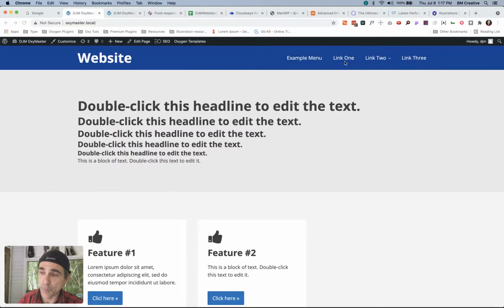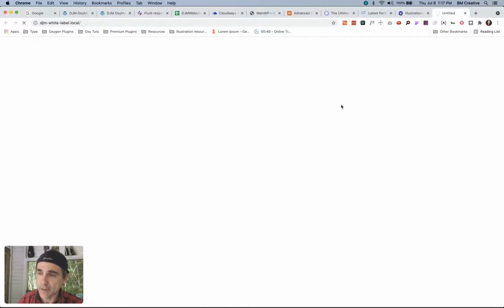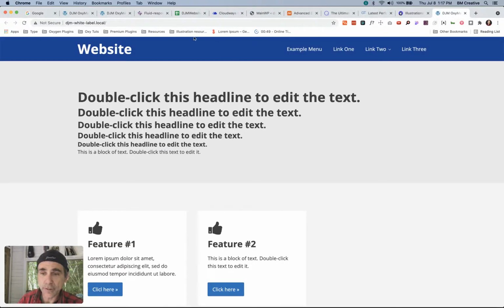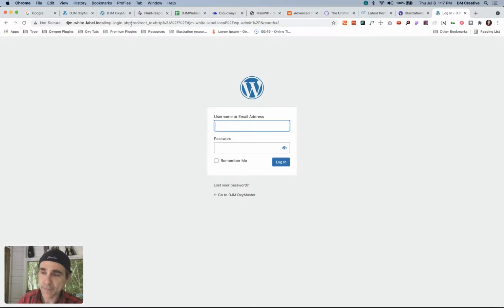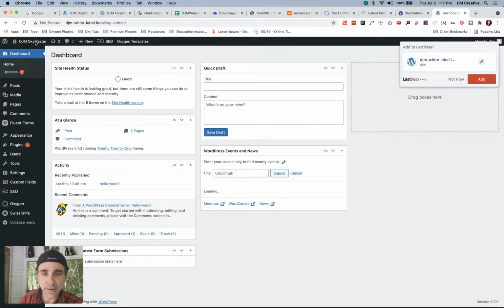Clone my starter site with Local by Flywheel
In this brief video I show how I use a starter site to launch a new project. In just one click I have a new, fresh site up and ready to start building with all my core plugins already installed. The specifics from one project to another change the core always starts with the same lineup - Oxygen, Advanced Custom Fields and Fluent Forms.